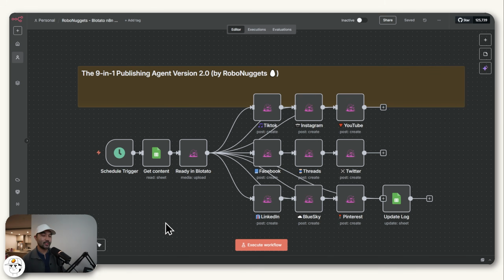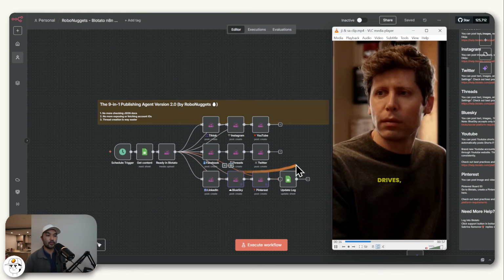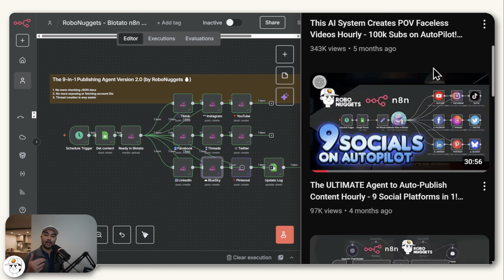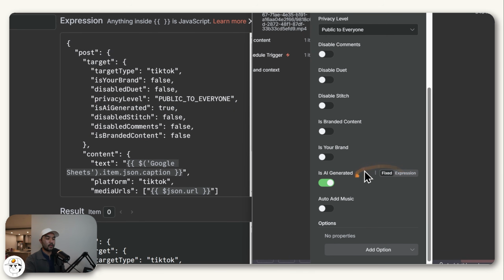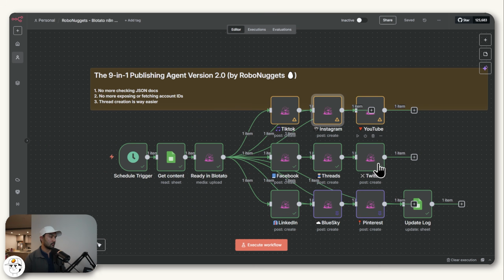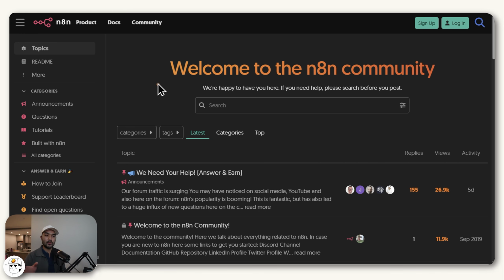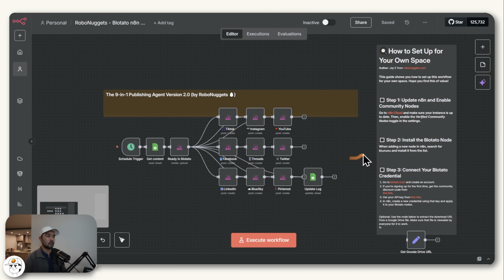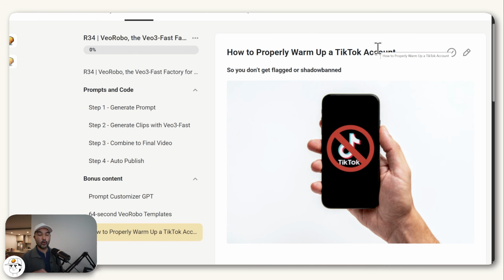Content Automation just got WAY easier - the NEW Blotato node in n8n (9-Socials-in-One ver2.0 🥚)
Summary 🔻
Content Automation just got so much easier with the new Blotato node in n8n - this video shows you how.

About Me 👋🏼

Hey thanks for reading this! I'm Jay - spent my career in data and brand building, founded the Robo Group to help forward-looking businesses grow with AI, and now teaching what I know through this channel and the RoboNuggets community.

— J

Timestamps:
00:00 What you'll get from this video
00:37 Overview of our plan
01:11 Quick demonstration
02:53 Part 1 What's new?
06:30 Part 2 How to set it up
08:48 Final thoughts
09:20 Masterclass with Sabrina Ramonov
10:10 Wrap up